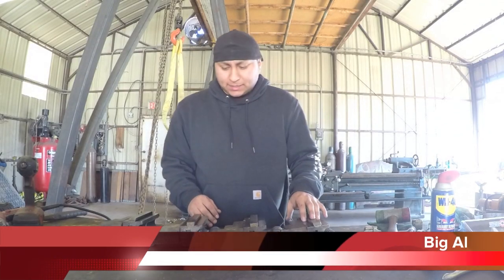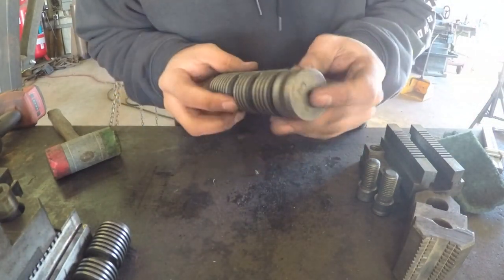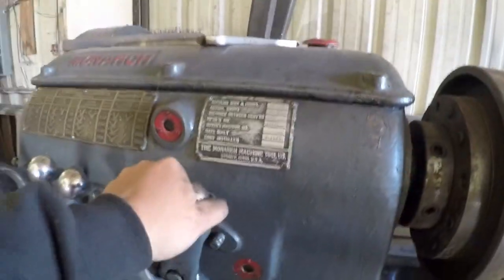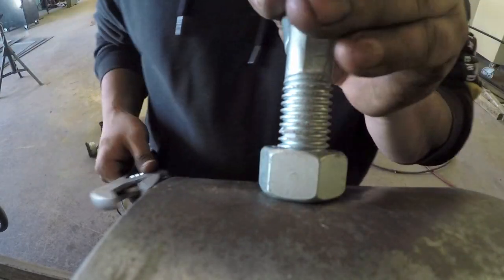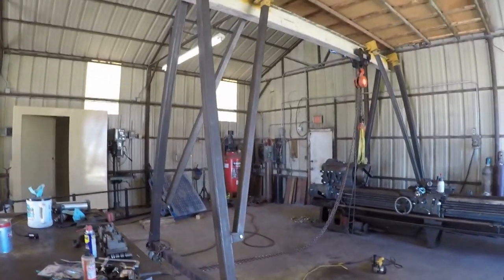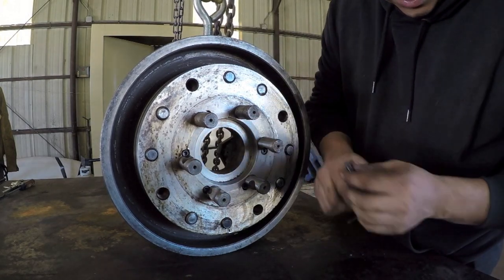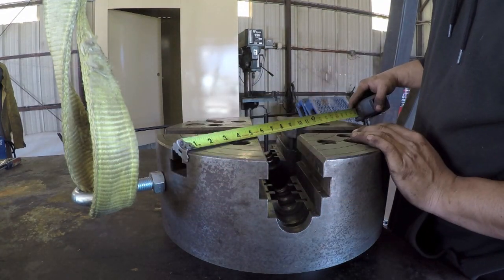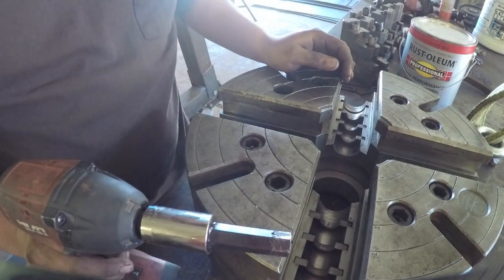#21 Chucky Part 2